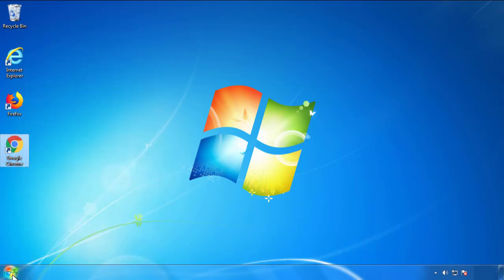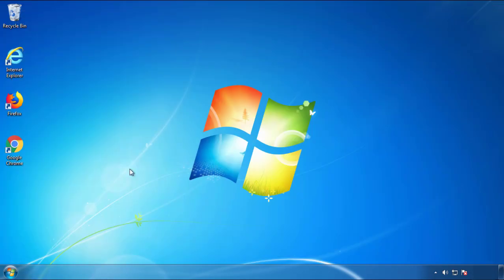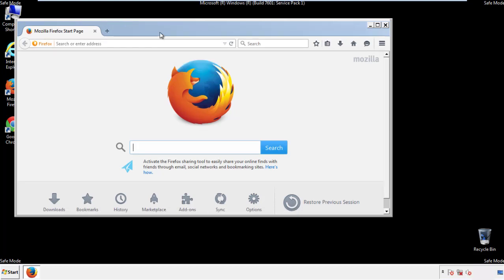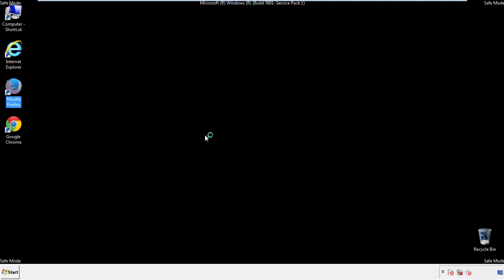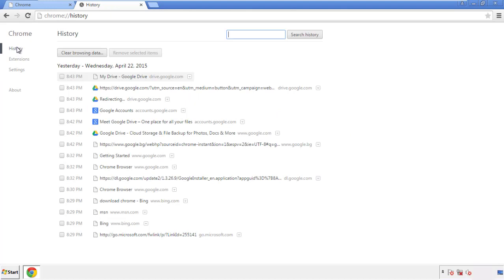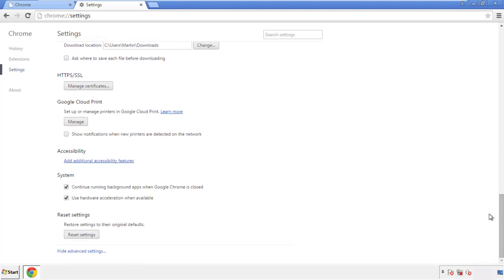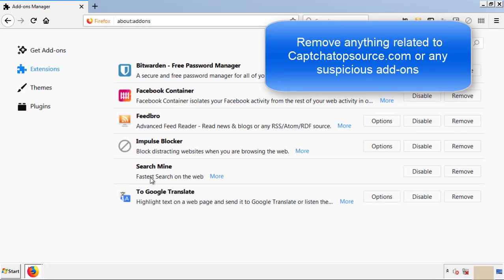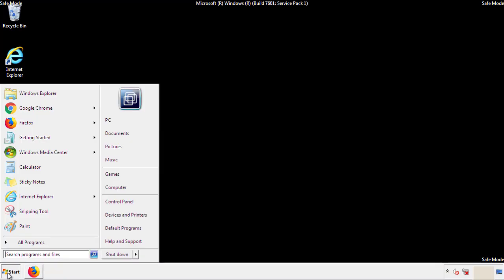Captchatopsource.com Virus Removal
This video will show you how to remove Captchatopsource from your computer. If you still need help we have a detailed guide to help you with all the steps